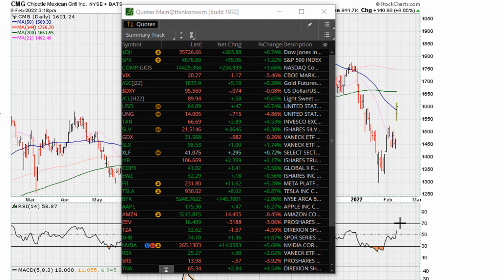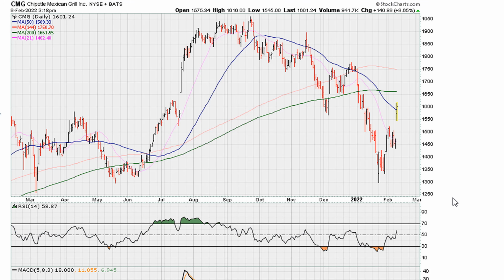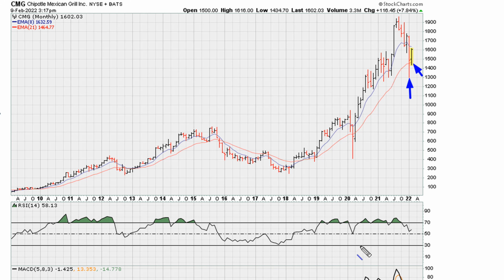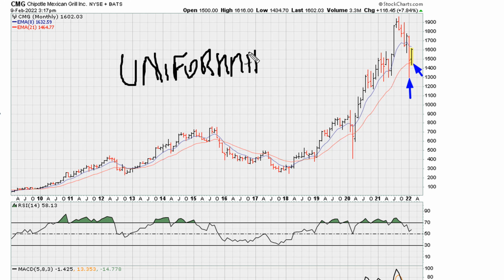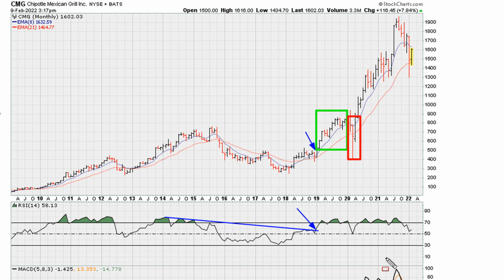🔴 How To Identify Reversal Levels 💪 - 1509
ABOUT MUATHE.COM

$CMG, $STKS,
80% WIN RATE 15 minute Scalping Profitable Trading Strategy RSI Indicator Secrets

 MORE IMPORTANTLY...